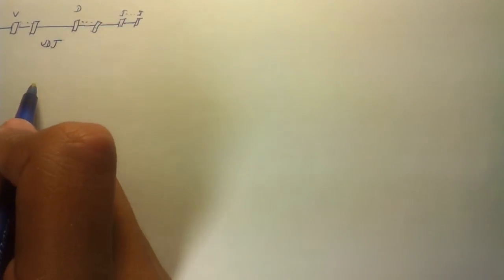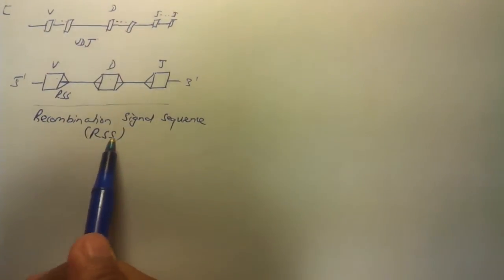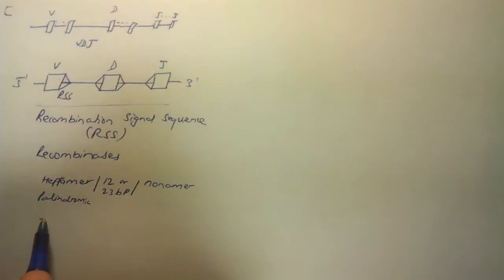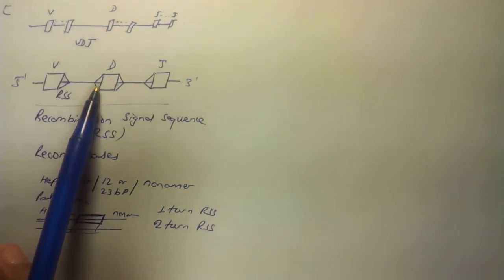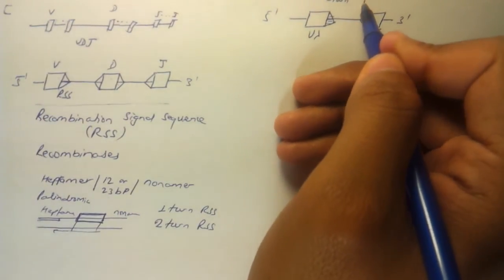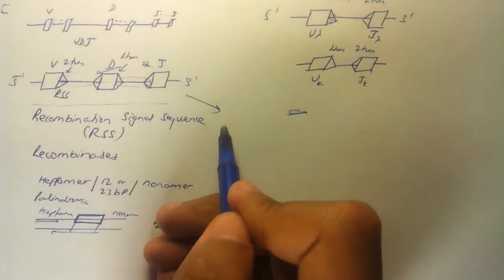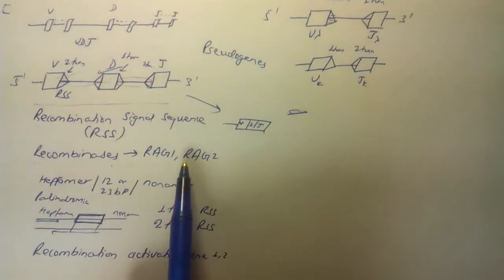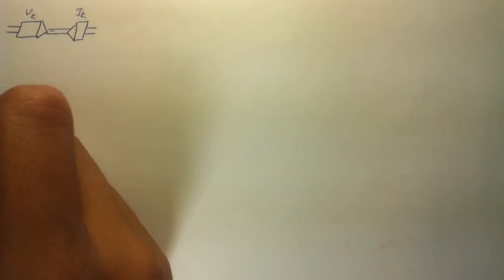Organization and expression of immunoglobulin 4